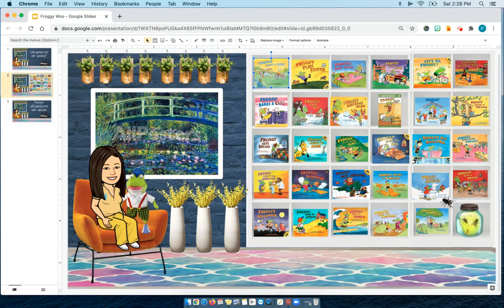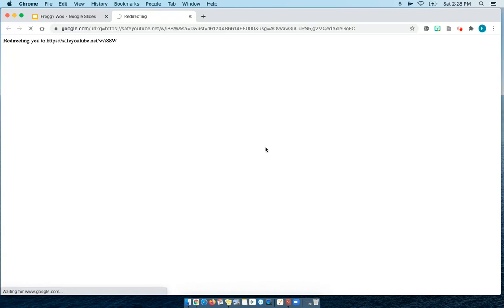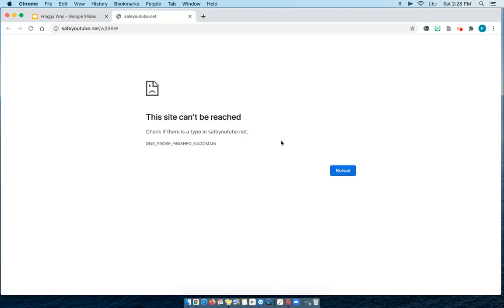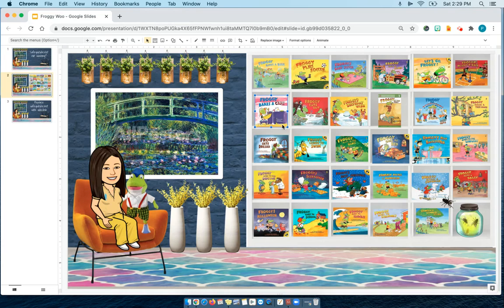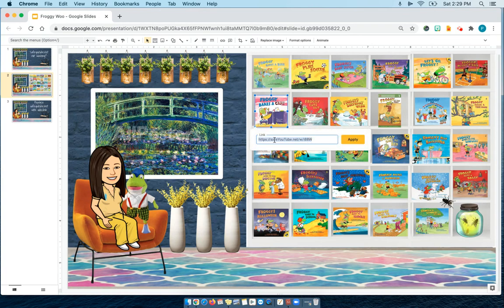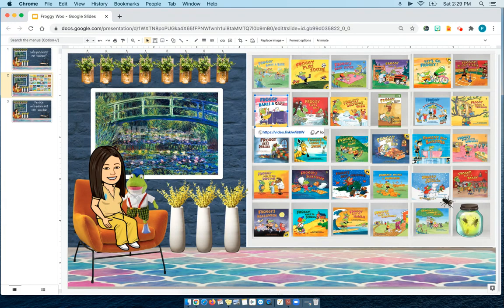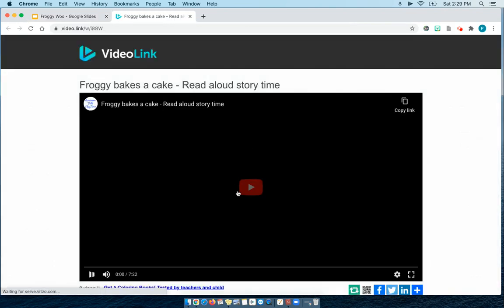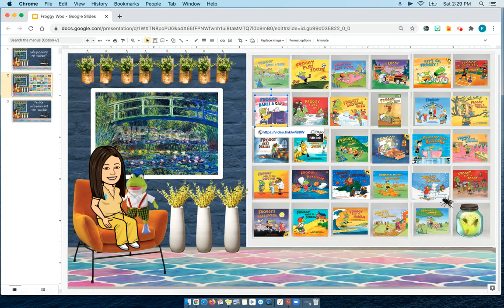Safeyoutube Not Working?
Your heard right! Safeyoutube no longer works. Here's how you get your links to work. In the link, replace safeyoutube.net with video.link. In the words of my students: easy peasy, lemon squeezy.